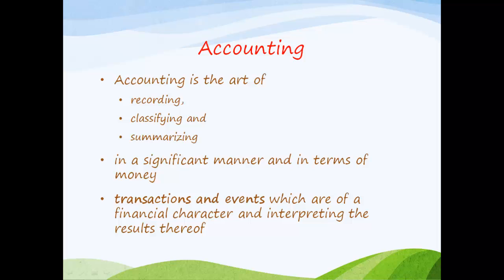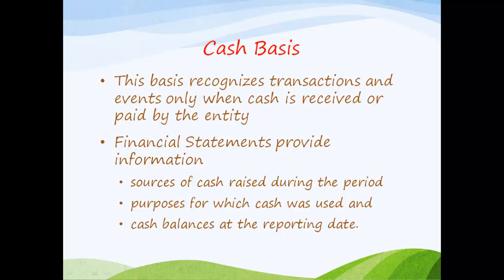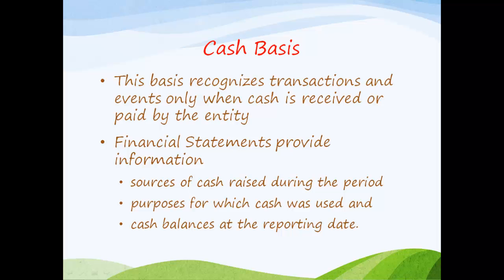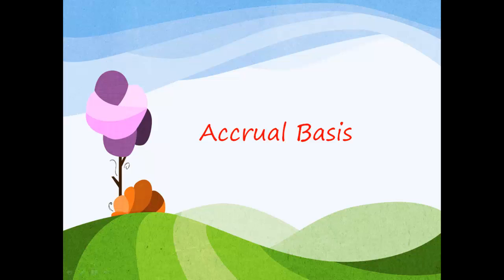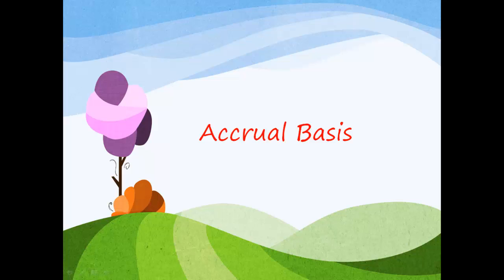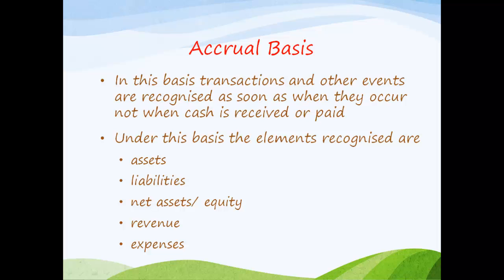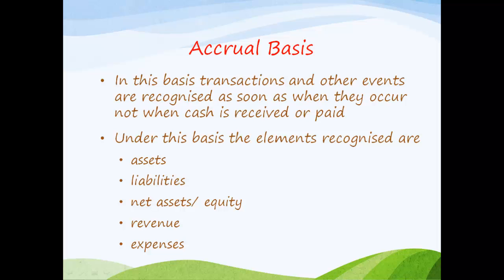Accrual and Cash Accounting